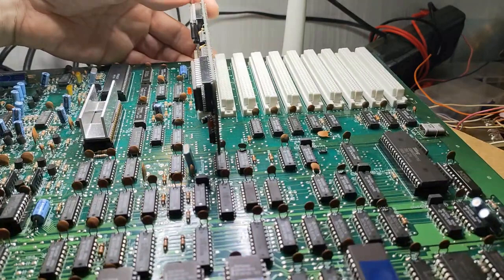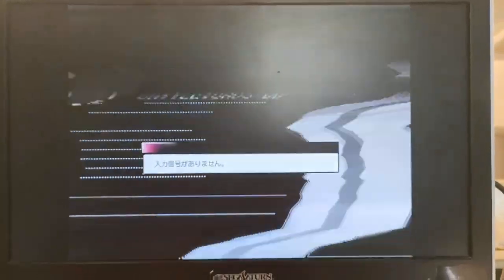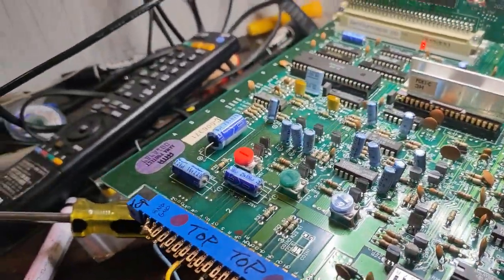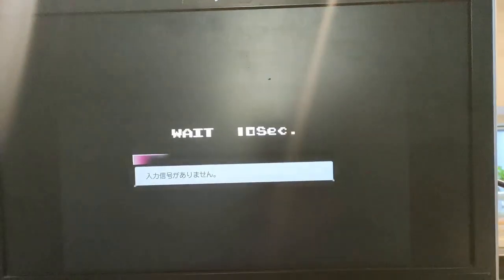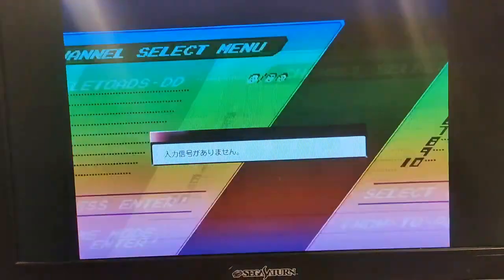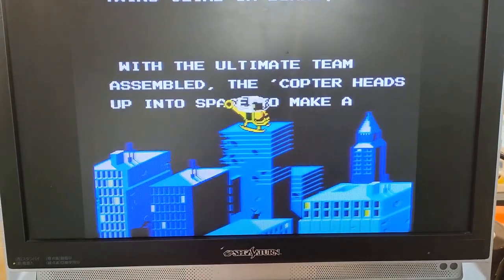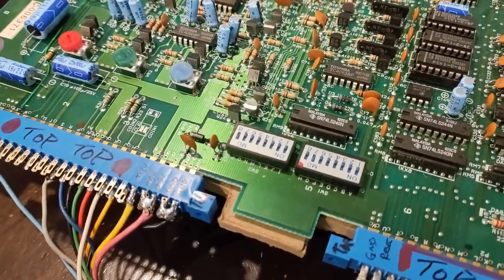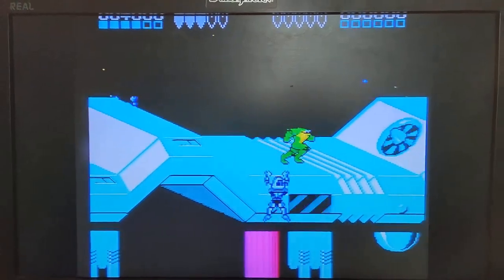Nintendo Playchoice 10 / PC-10 Arcade PCB Repair Graphic Issues No Sound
Taking a look at a Nintendo Playchoice 10 pcb also known as a PC10 with glitched graphics , garbage on screen, no sound etc and trying to repair it.
**As an amendment to the video**
 It was pointed out that running the audio direct from the audio out on the cpu could be risky for esd (electro static discharge) so I have added a temporary solution until I can find another way.
I have added 2 resistors, one from R70 and one from R71 coming from where they meet the cpu.  Then I have attached to the other ends of those resistors and wired the sound wire to the harness. I will make another update if I come across more information but this works quite well and is a bit safer.